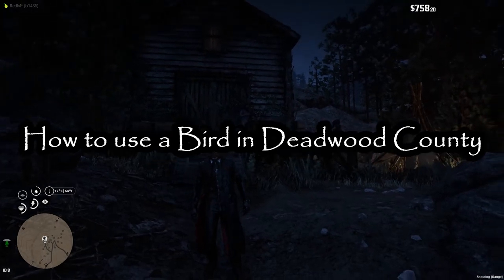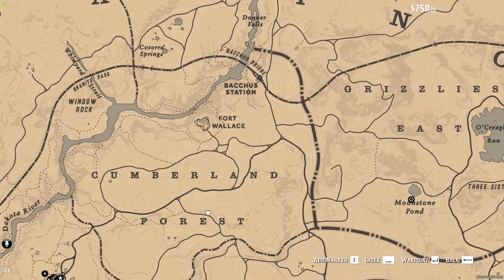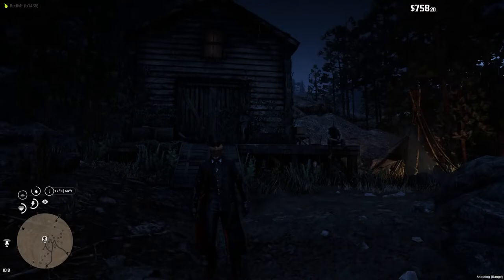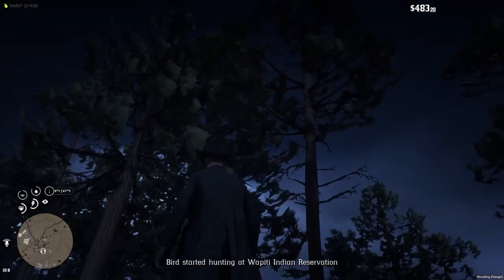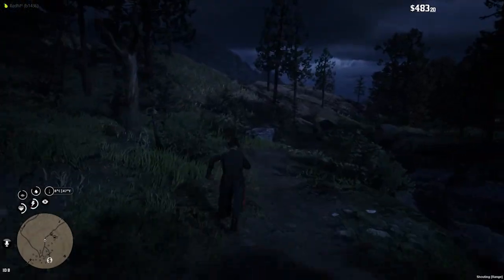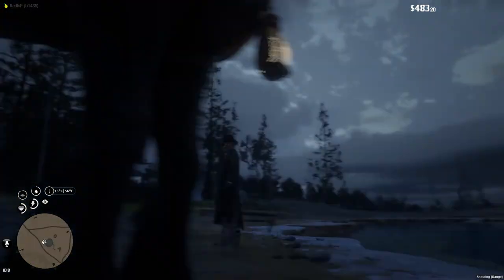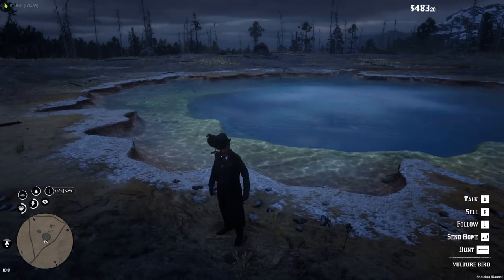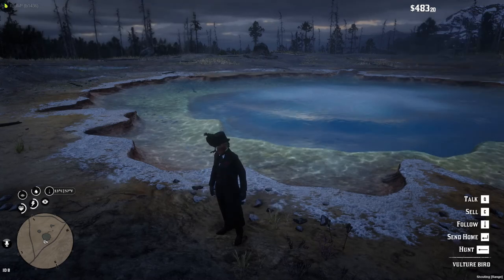[Red dead RP] How to obtain and train a bird [Deadwood County tutorial]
in this tutorial i will show you How to obtain and train a bird in Deadwood county